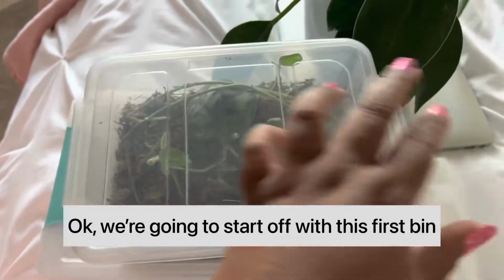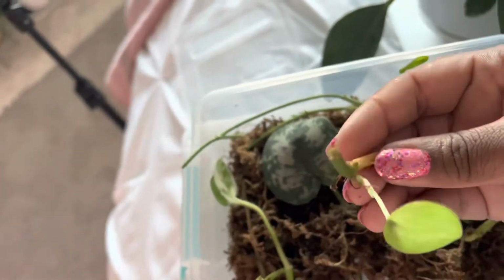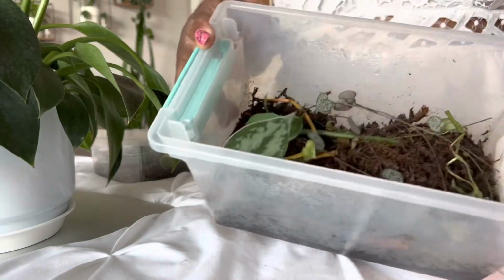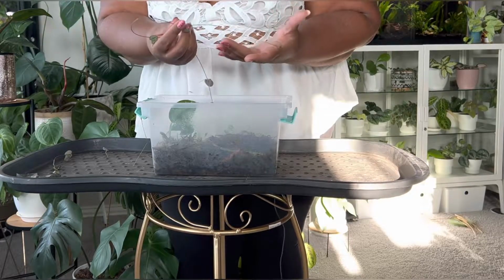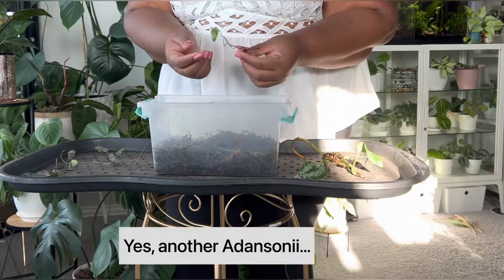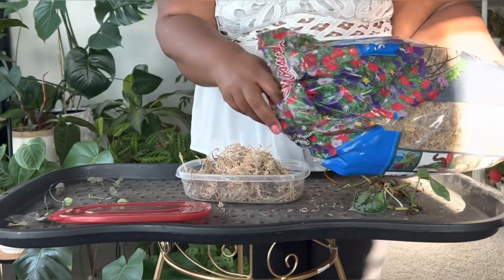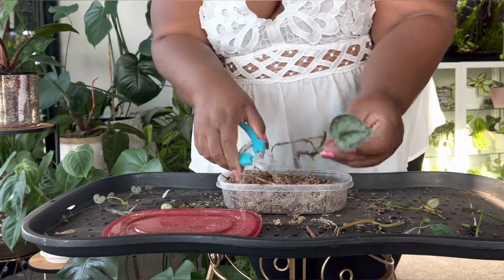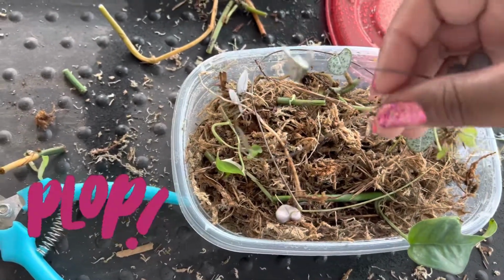PLANT PROPAGATION BOX | How to propagate plants + sphagnum moss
In this video I will be looking in my plant propagation boxes. These cuttings have been in here a while. I just plop them in and forget, so there's no telling what I will find!😅

Plant propagating is a great way to build your plant collection. I always keep some kind of water propagation or moss prop going!